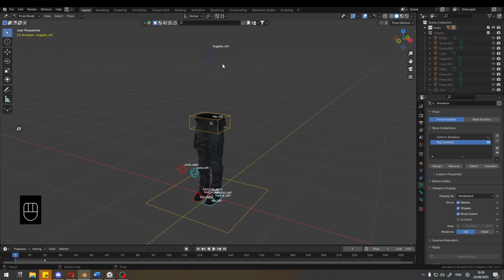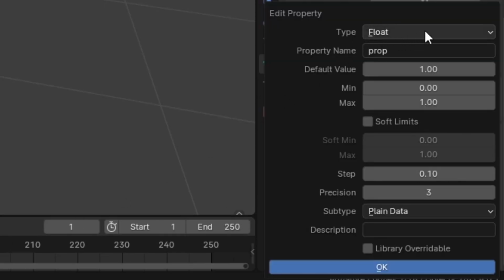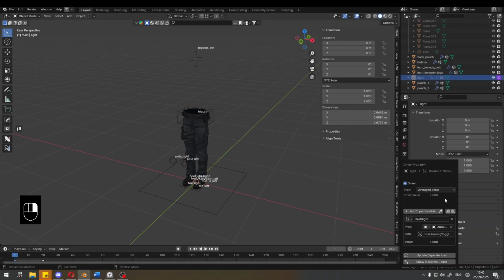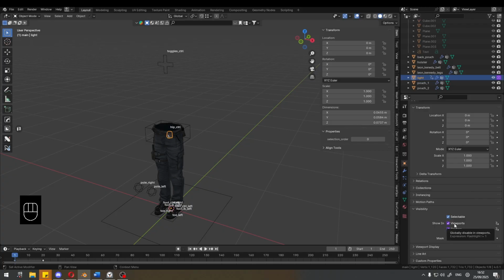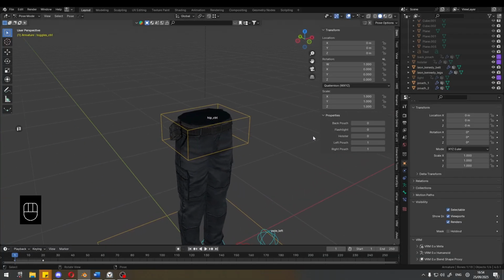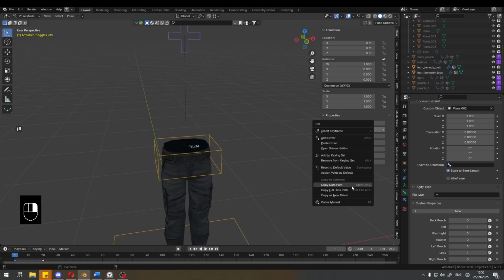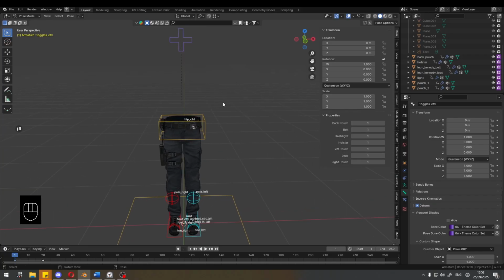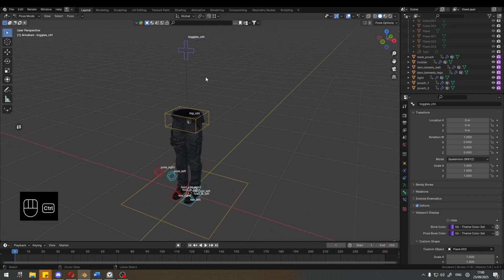Blender Rigging Basics Lesson 7: Rig Toggles/Properties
Hey everyone and welcome to the beginner series of rigging basics volume 1 for Blender. In this series of lessons I will teach you the idea of rigging by tackling the legs in this series, the idea is not to just rig legs, but how you would approach rigging in general. From how to set up ik constraints, how to parent bones, how to edit an armature, mirroring bones, naming bones to mirror in blender and as well as going further such as how to weight paint, how to create and use custom controller shapes, how to color bones, how to use drivers. All of this will be covered in the series. Lesson 1 and Lesson 2 will be the theory and introduction to rigging and lessons 3-7 will all be practical and will have project files down below.

Timestamps:
0:00 Intro
0:43 Properties
1:37 Creating Properties
3:33 Creating Drivers
12:06 Conclusion and notes
12:49 Deleting keyframes
12:53 Outro